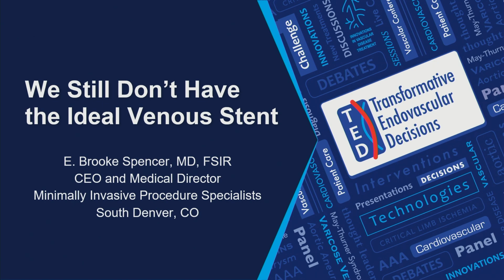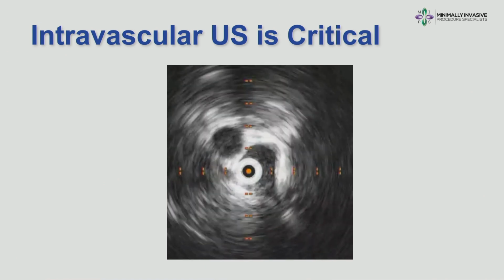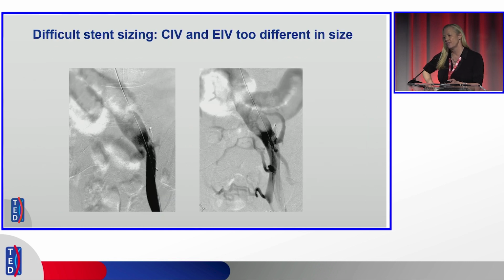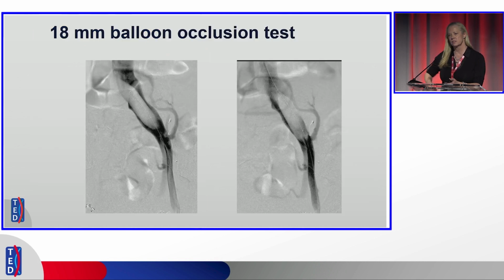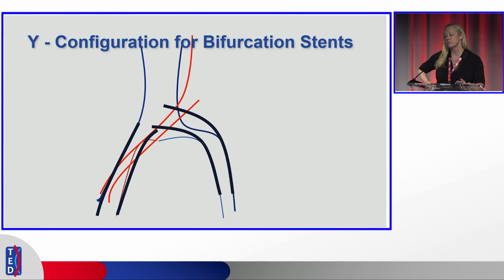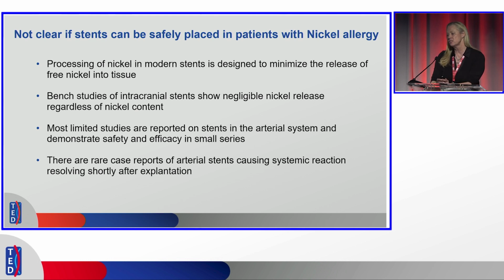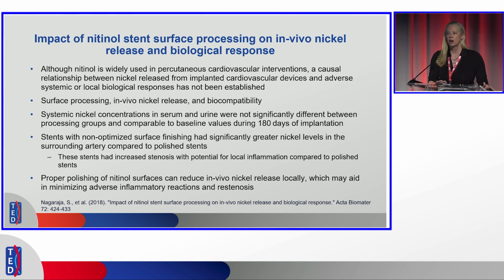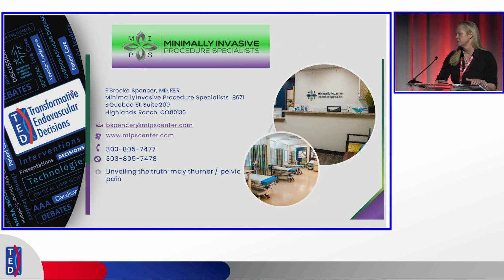Challenges in Developing the Ideal Venous Stent | Dr. Brooke Spencer at TED 2025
Join Dr. Brooke Spencer as she presents an in-depth exploration of the **challenges in developing the ideal venous stent**, delivered at TED 2025 and hosted by Dr. Venkatesh Ramaiah.

In this thought-provoking presentation, Dr. Spencer examines the complex engineering and clinical barriers that have limited the development of a truly “ideal” venous stent. While venous stenting has become a cornerstone in the treatment of iliac and iliofemoral venous obstruction, significant design challenges remain that directly impact long-term durability, safety, and patient outcomes.

She discusses the unique biomechanical environment of the venous system, including low-pressure flow, variable anatomy, external compression forces, and high rates of post-thrombotic disease. These factors create a fundamentally different set of requirements compared to arterial stents, making one-size-fits-all device design ineffective.

The session highlights key limitations of current stent platforms, including issues related to radial force balance, flexibility, foreshortening, migration risk, and long-term patency. Dr. Spencer emphasizes how these constraints contribute to complications such as stent collapse, inflow/outflow mismatch, and recurrent obstruction.

A major focus of the talk is the **need for purpose-built venous stents**, designed specifically for iliocaval anatomy and chronic venous disease. She outlines essential design features such as optimized scaffolding, adaptive conformability, improved anchoring mechanisms, and durability under dynamic venous conditions.

Through clinical insights and real-world experience, this presentation underscores the gap between current technology and ideal device performance—and why innovation in venous stent design is critical for improving outcomes in patients with chronic venous obstruction and post-thrombotic syndrome.

This session is essential for vascular surgeons, interventional radiologists, and venous specialists working to advance the field of deep venous intervention and device development.

([Minimally Invasive Procedure Specialists][1])

**Timestamps:**
00:00 – Introduction
00:45 – Disclosures
01:05 – Why Venous Stents Are Different
01:45 – Biomechanics of the Venous System
02:30 – Current Stent Limitations
03:20 – Migration, Compression & Patency Issues
04:10 – Inflow and Outflow Challenges
05:00 – Post-Thrombotic Disease Considerations
06:00 – What Defines an “Ideal” Venous Stent
07:00 – Design Requirements & Engineering Goals
08:00 – Future Directions in Venous Device Innovation